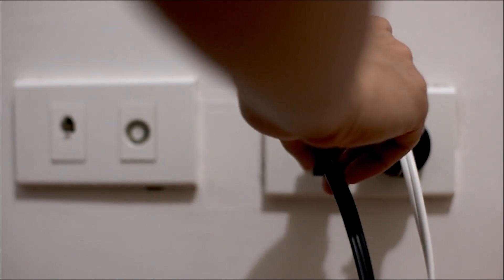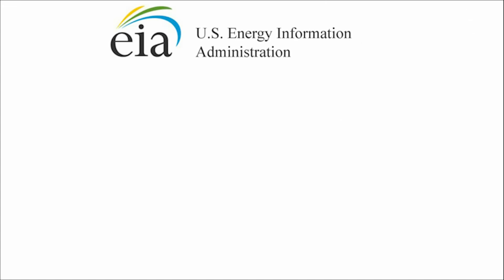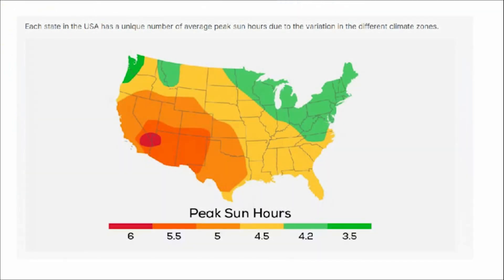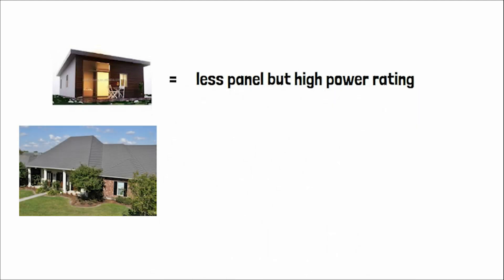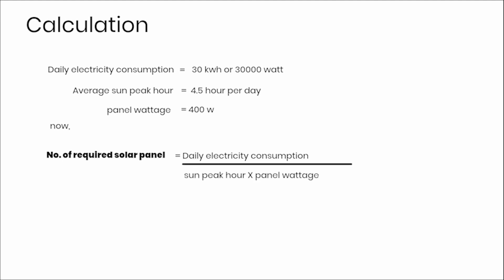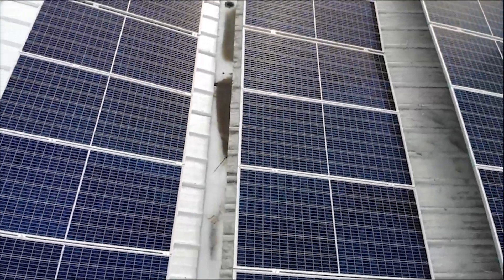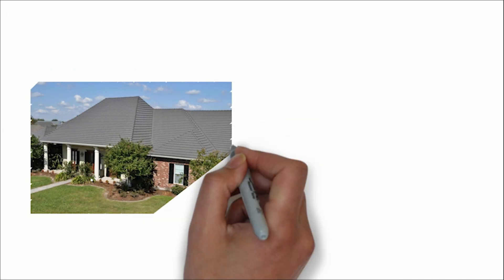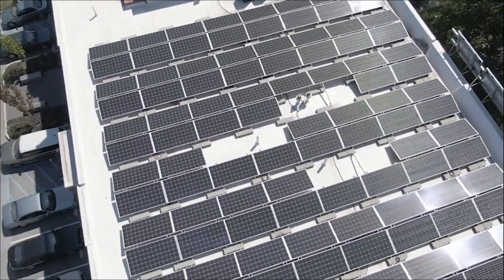How many solar panels needed? Solar panel for home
Solar energy is a clean, renewable source of power that can significantly reduce reliance on traditional electricity grids. By installing solar panels on a home, homeowners can harness sunlight to generate electricity, lowering energy costs and minimizing environmental impact. The number of solar panels required to power a house depends on several factors, including the household’s energy consumption, the efficiency of the solar panels, and the amount of sunlight available in the area. Understanding these variables helps in determining the appropriate solar system size for optimal performance.